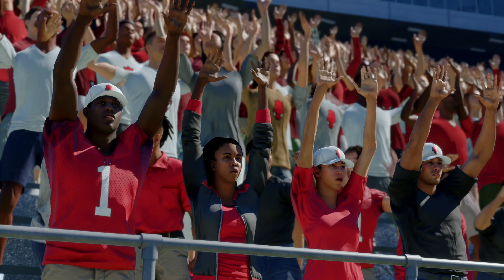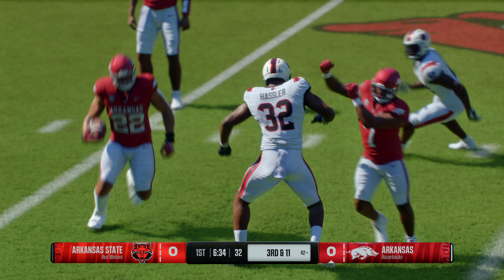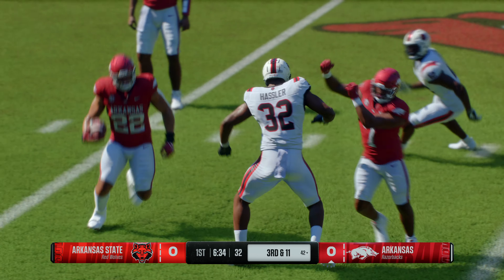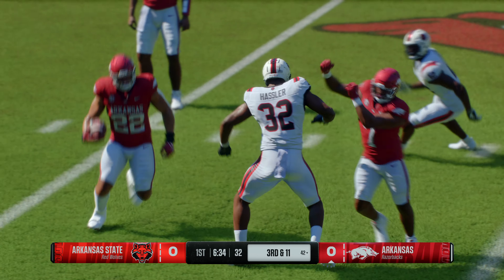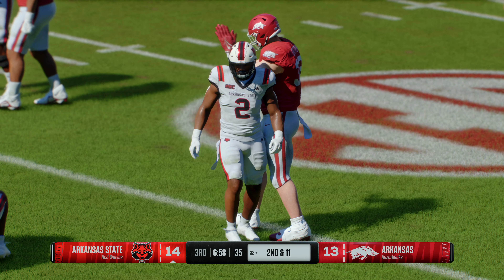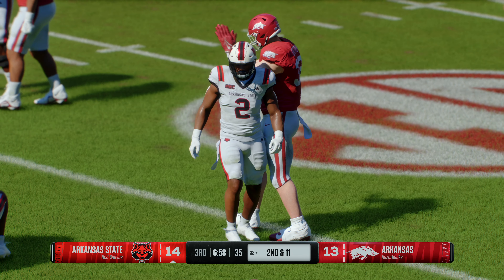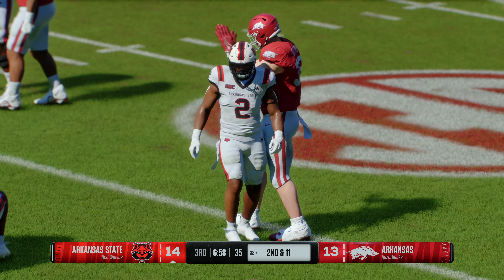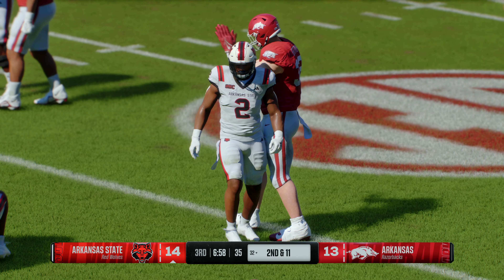Arkansas State vs Arkansas l College Football 25 Simulation